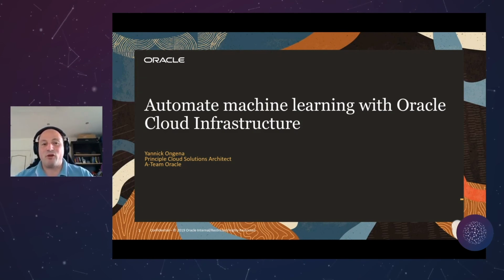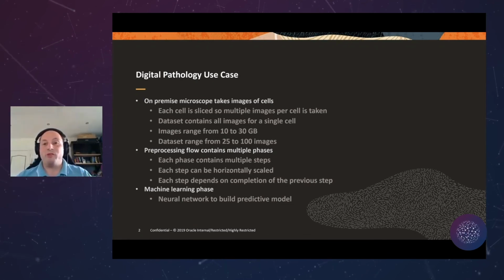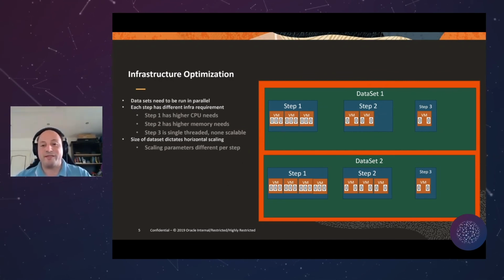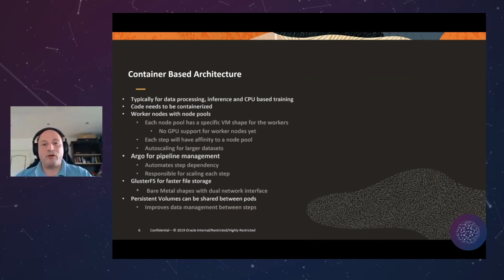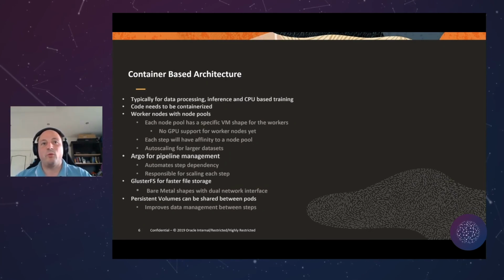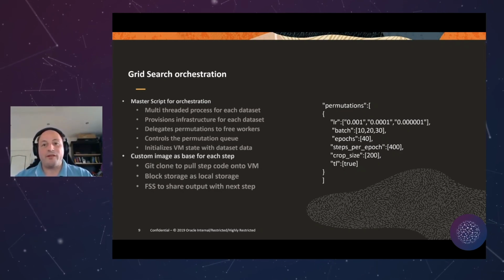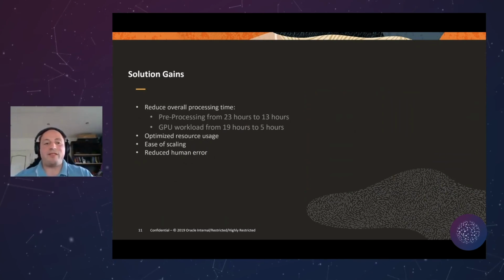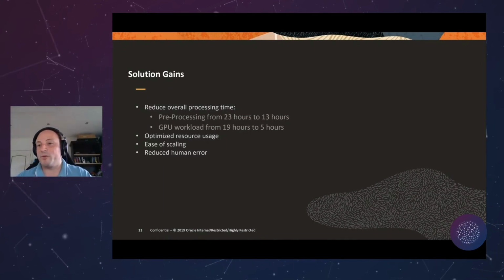DSGO Virtual 2020 Day 2 - Yannick Ongena